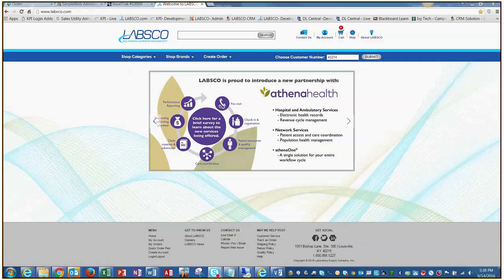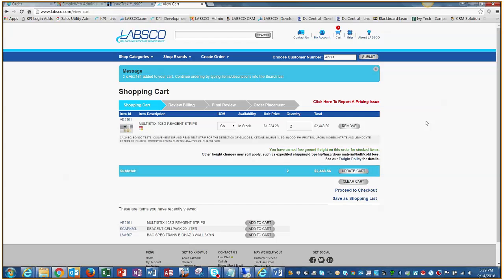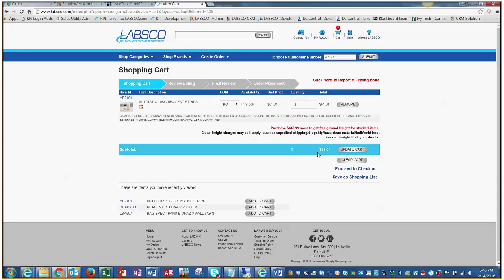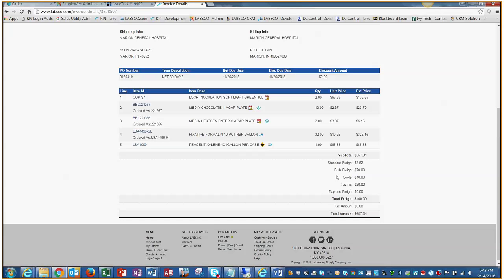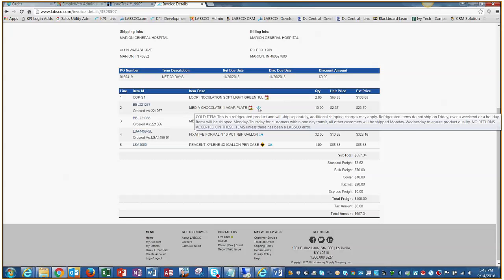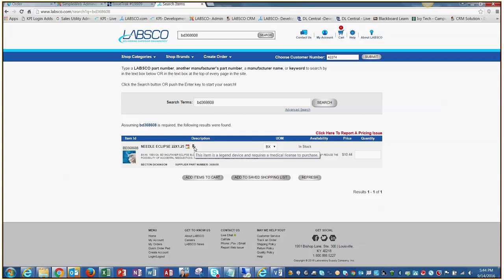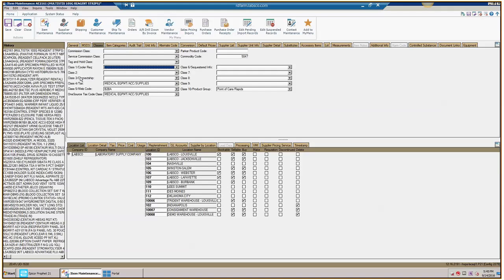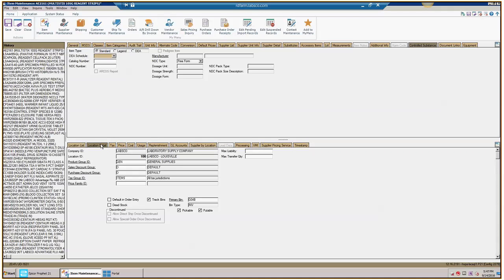LABSCO com Freight Demo